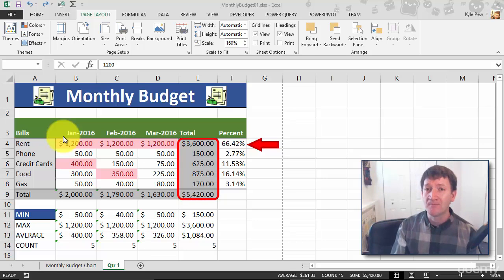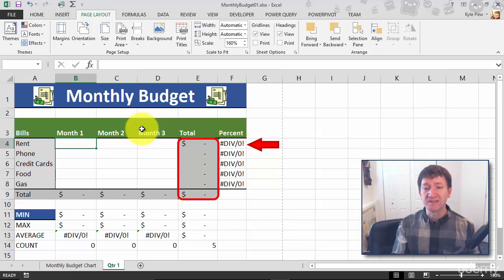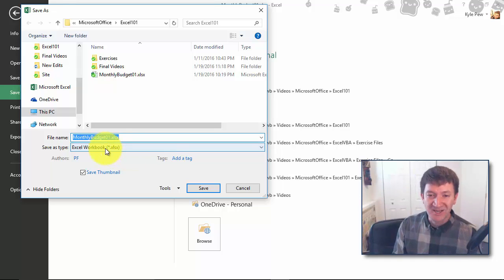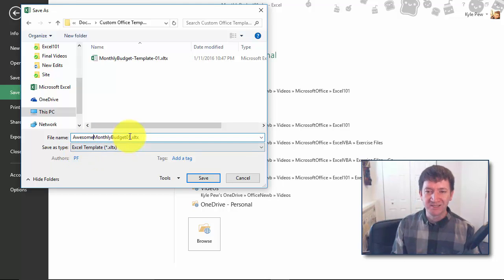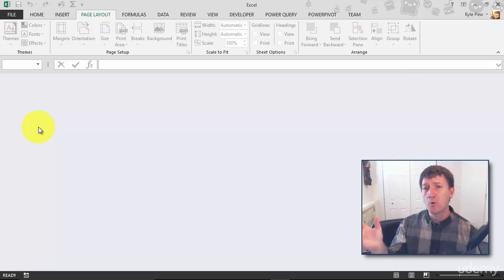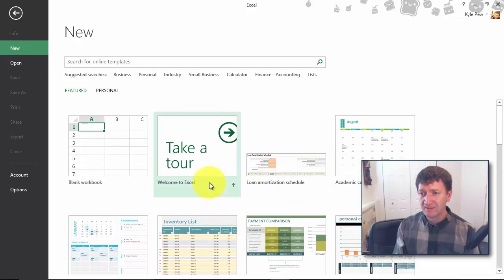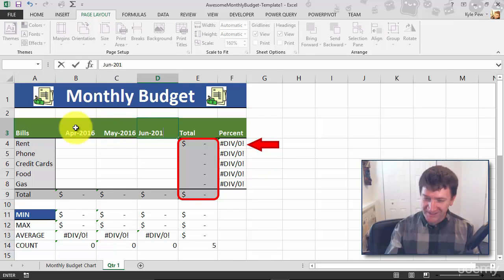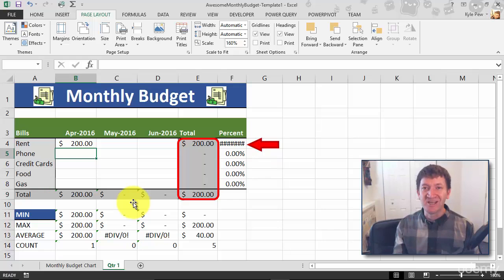057 creating a custom template